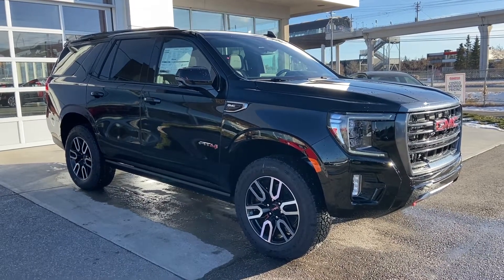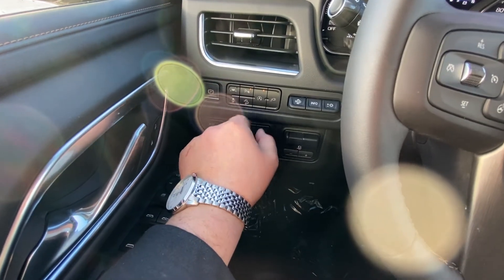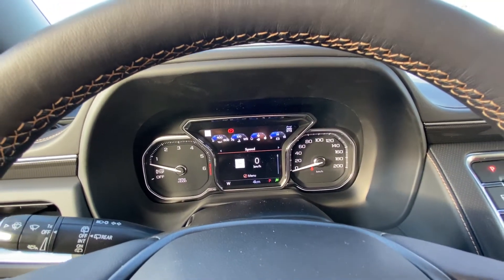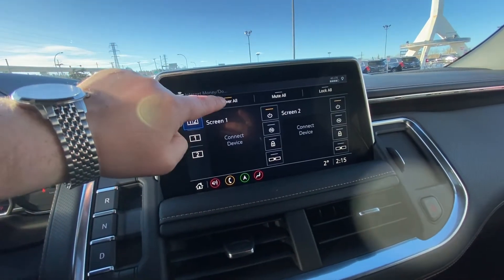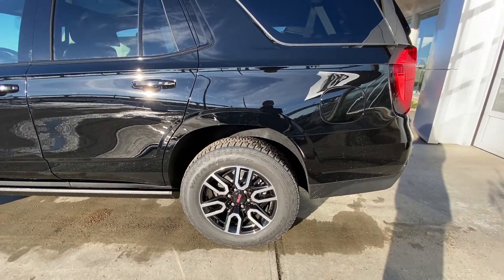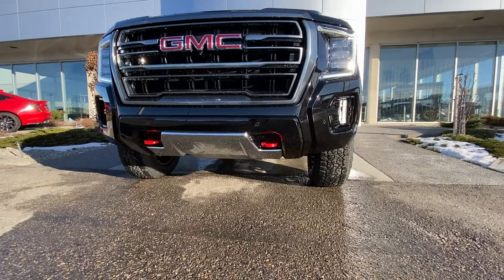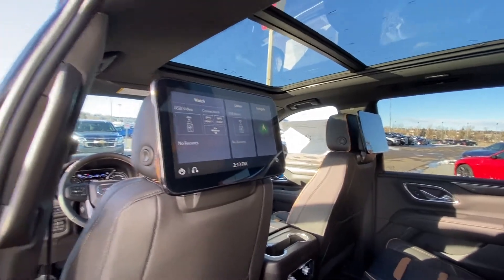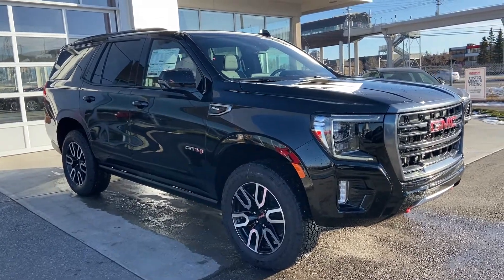Black 2021 GMC Yukon AT4 Review - GSL GM City - Calgary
Location: GSL GM City. The perfect family and very capable vehicle is the all-new 2021 GMC Yukon AT4 model. Yukon offers a traditional exterior that has been updated to keep modern with the times. Exterior styling includes 20-inch alloy wheels, a large grill, and projection style lighting. The 5.3L V8 engine is ready to impress with horsepower, torque, and economy. The 4-wheel drive system, air ride levelling system and all-terrain tires are ready for year-round driving of any condition.  This SUV sports 4 full size doors, a set of running boards, and the ability to move passengers in 3 rows of seating. The Yukon offers at the rear, stylish tail lamps, rear park sensors and rear-view camera, plus a cargo area that can fit all your gear. At the interior, the seating arrangement can fit everyone comfortably. The driver is sure to love the power windows, power locks, power mirrors, universal garage door openers, and steering wheel controls for media and Bluetooth phone. The touchscreen media zone comes with OnStar, navigation, dual climate control zones with A/C, and AUX line in. The second-row seats offer lots of leg and headroom, and third row as well offering comfortable seating. Yukon is dressed to impress and ready for you to go anywhere.